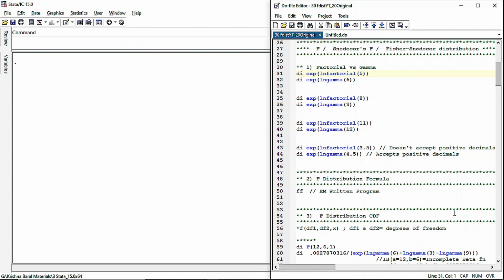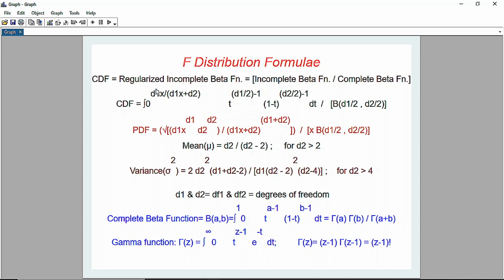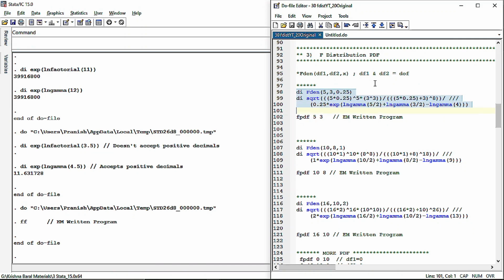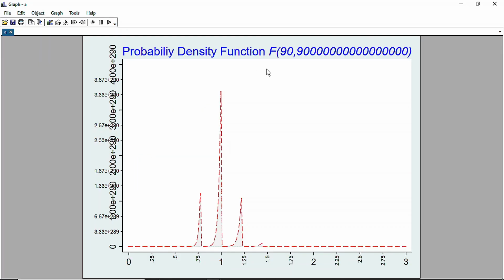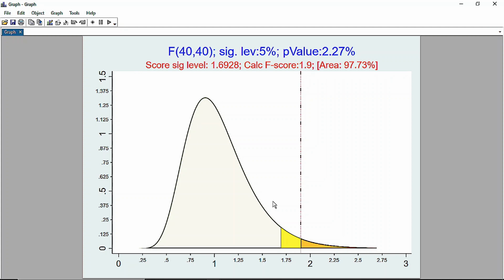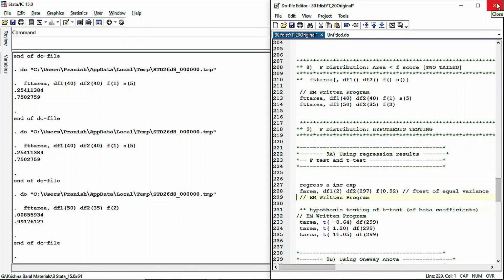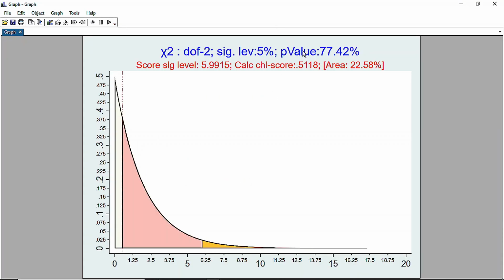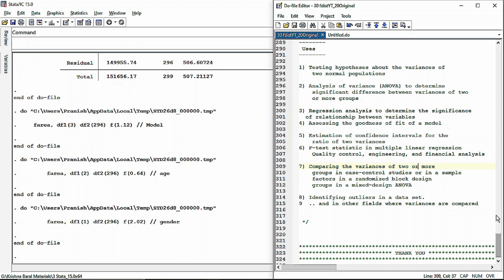F ( Fisher–Snedecor) distribution | statistics | hypothesis testing | stata | U/Graduate | Mphil/Phd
28 January 2023 [Saturday]

In this video, we attempt to explain and illustrate F ( Fisher–Snedecor) distribution in statistics through examples aided by simple user-written programs.  Some of the topics include:

1) Cumulative Distribution Function [CDF]
   1a) Use of Mata Quadrature() class to perform integration
2) Probability Distribution Function [PDF]
3) Shape of F Distribution for the different degrees of freedom (df1 and df2)
4) Area less than a certain f score = to be used for the one-tailed hypothesis test
5) Area graph - displaying two tails for hypothesis testing
6) Examples of uses of F distribution (Regression, Oneway, and Two way ANOVA)
7) Uses of F Distribution

Many Thanks
Econometrics Melody